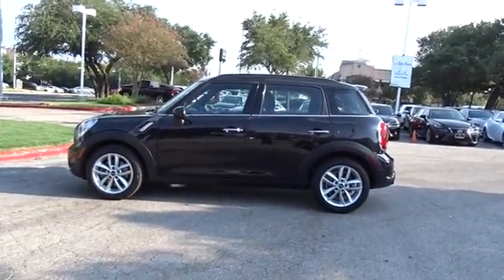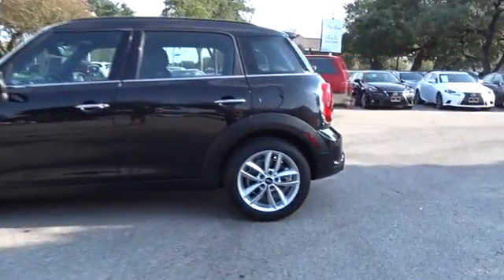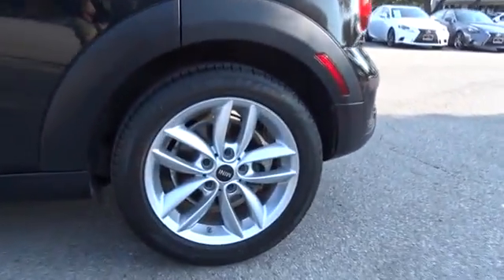2012 MINI Cooper Countryman Austin, Georgetown, Round Rock, San Marcos, Bastrop, TX NX2481A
2012 MINI Cooper Countryman
2012 MINI Cooper Countryman S - Stock#: NX2481A - VIN#: WMWZC3C51CWL85834